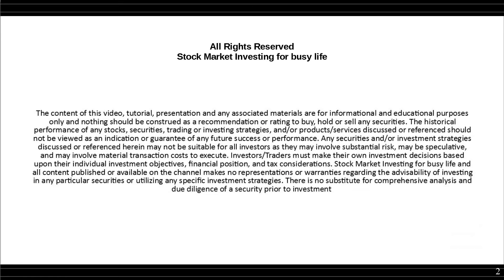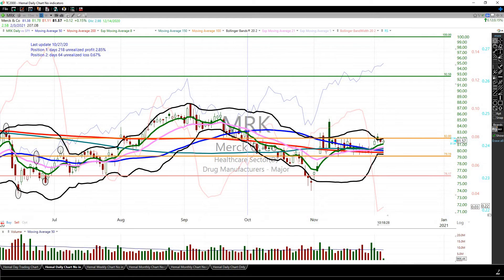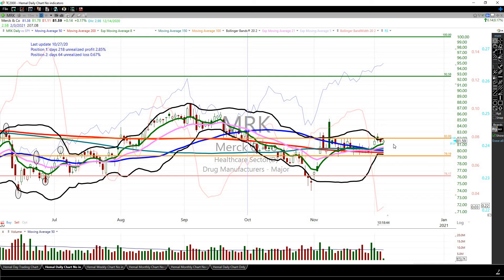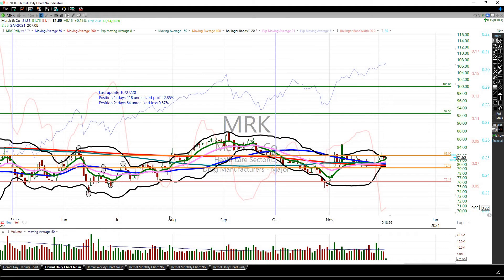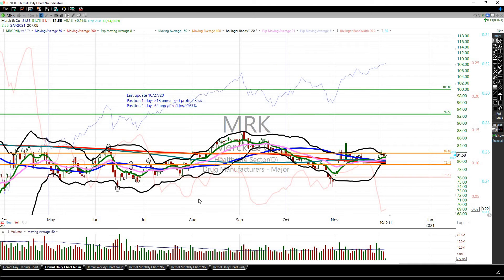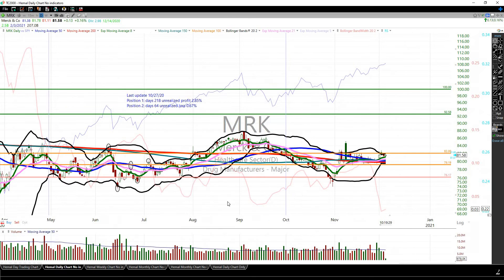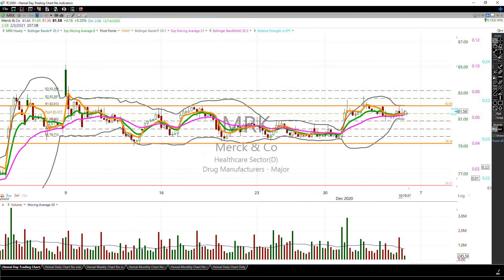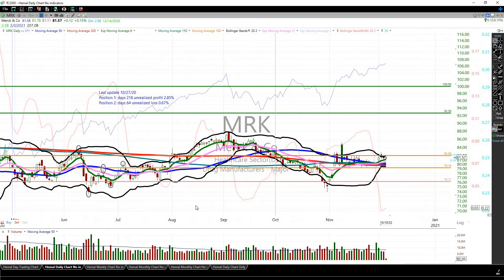12/4/20 MRK stock- setting up for a trade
Investments in stock market continues to be the best source of avenue for building long term financial security. Most of us have a full time job and have very limited knowledge of stock market so we have to rely on financial advisors and institutions when it comes to managing our finances. I am working on building a resource for people like me who work full time, want to manage their own investments and outperform markets consistently. There are many who want to achieve the same goals and are willing to invest time and energy in learning and then there are others who want to achieve the same and yet their responsibilities and busy life may not allow them to invest time in learning and hence have difficult time finding success. I invite you to join me in this journey of learning and sharing. Together we can achieve financial independence and growth wealth without relying on big financial advisors who at the end of day make their fair share regardless of performance of your nest egg.